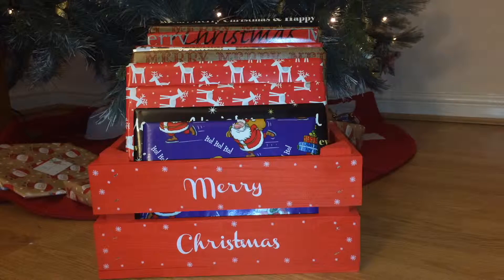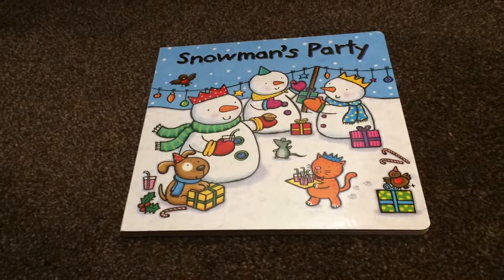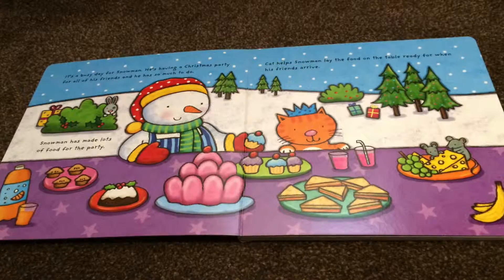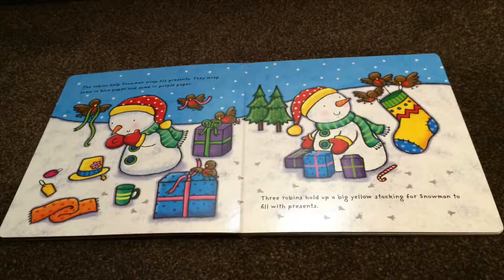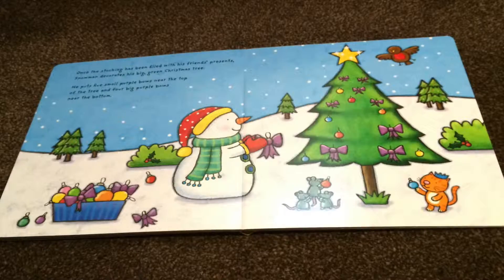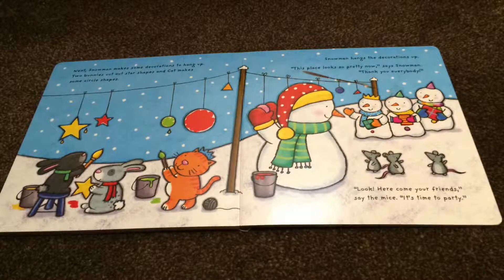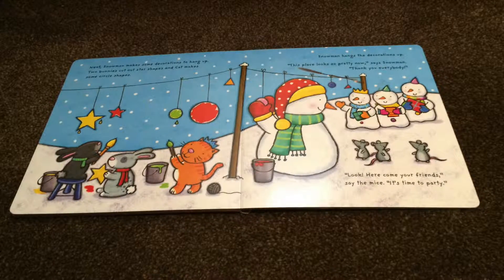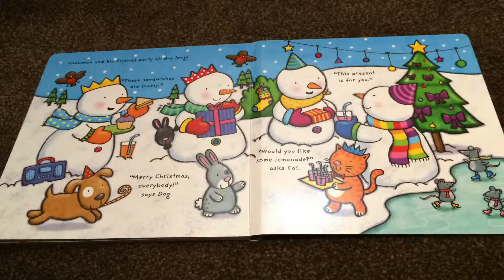Snowman's Party - Read Along With Me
Welcome to day 14 of my Christmas Book Advent series. Today, I am reading a story aimed at younger children. Sydney loved this one last year, when she was 2 and a half. Snowman's Party is published by Igloo Books. It's a great story for toddlers.

Feel free to subscribe to my youtube channel, or come back to my blog daily, so you don't miss any of my other Christmas Book videos - there will be a new one every day until Christmas Eve!